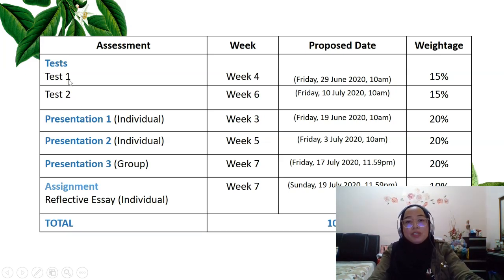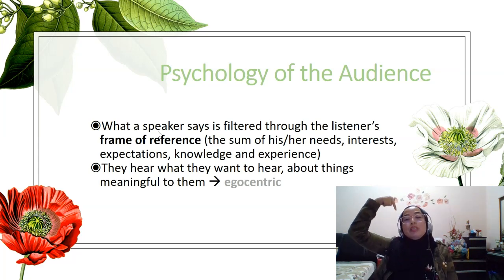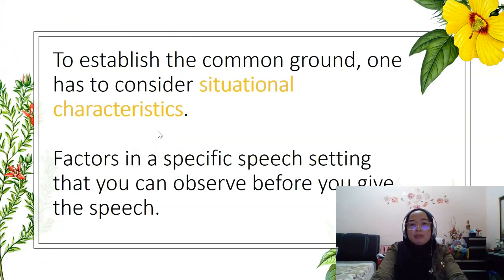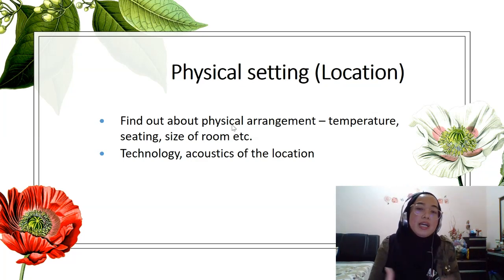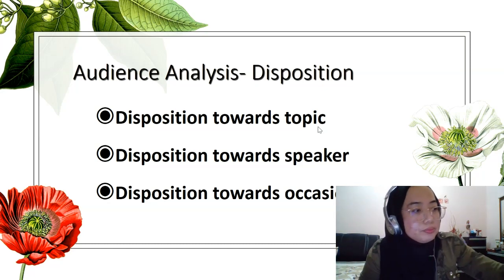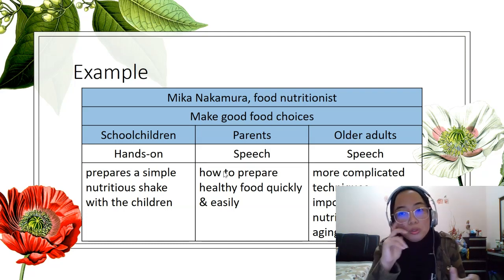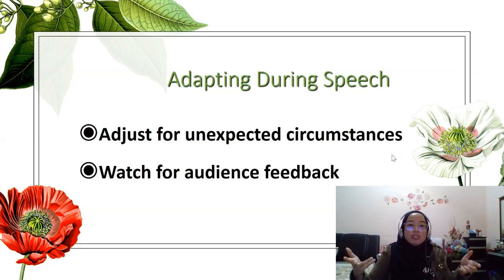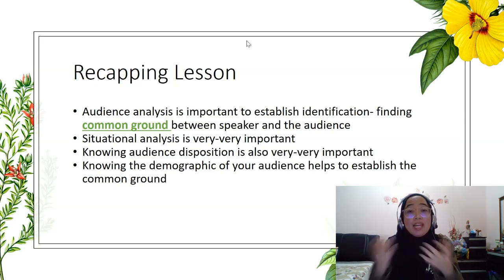COM1108- AUDIENCE ANALYSIS